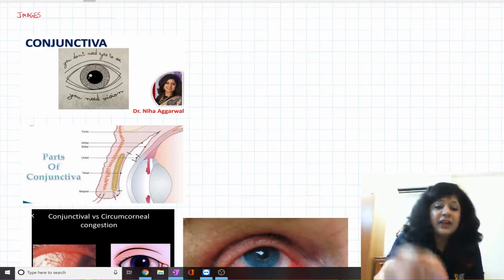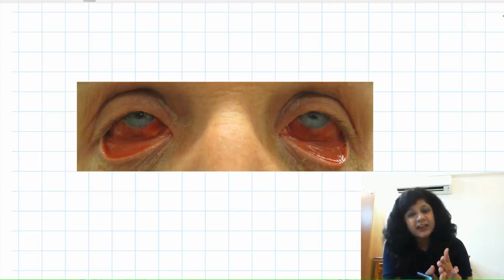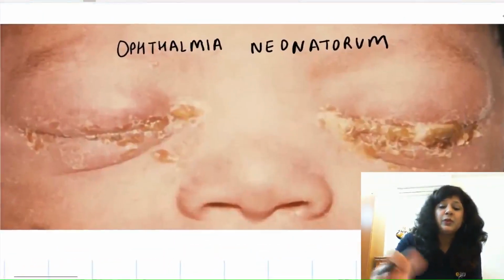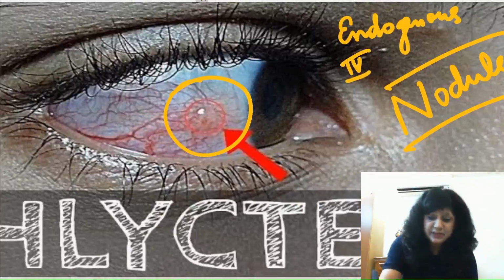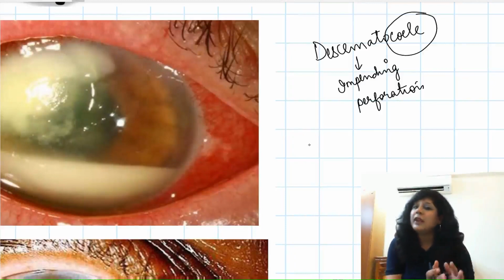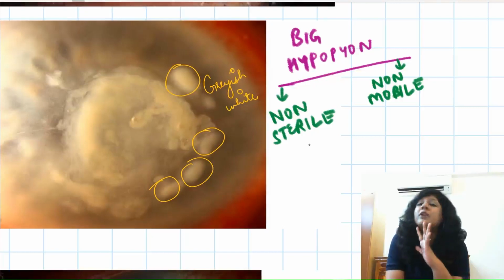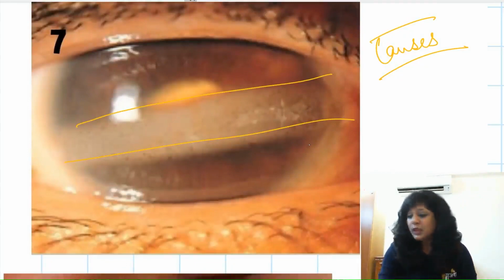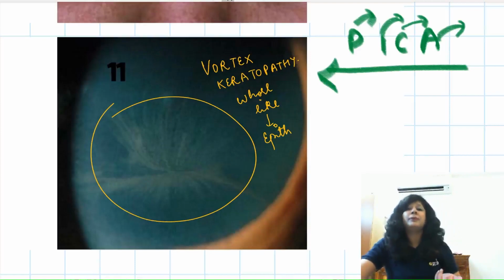How to go about Handouts? by Dr. Niha Aggarwal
How to Read Cornea and Conjunctiva from Handouts